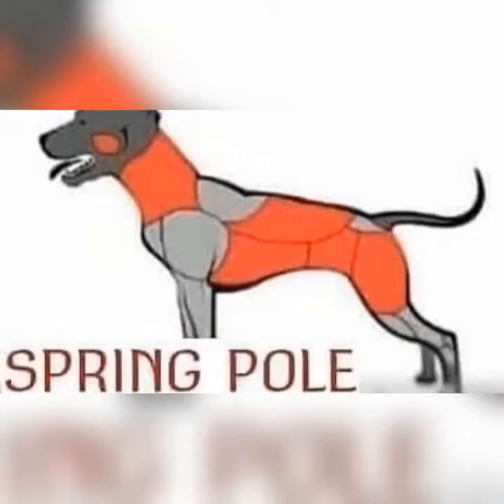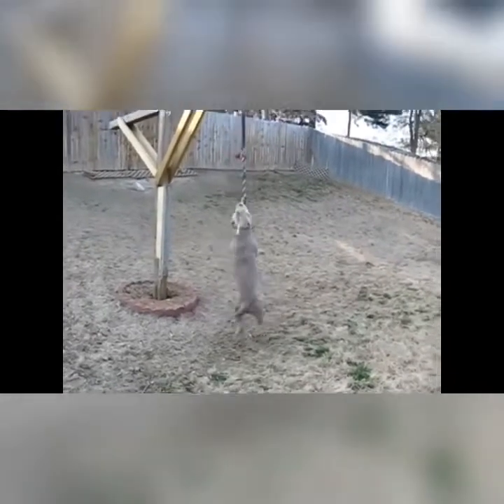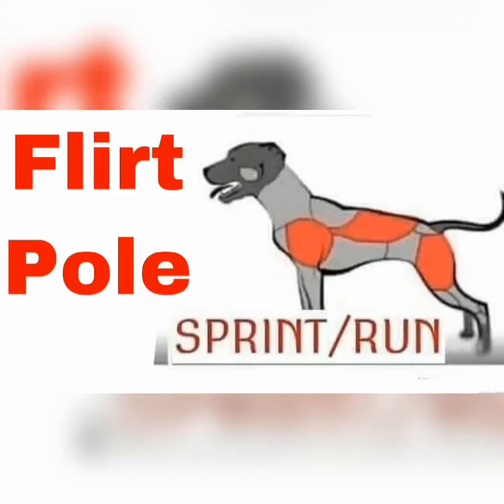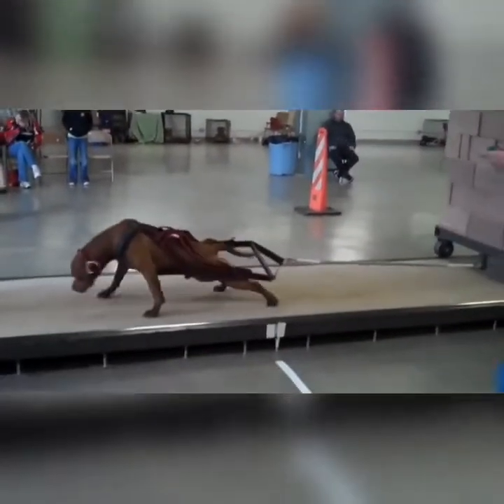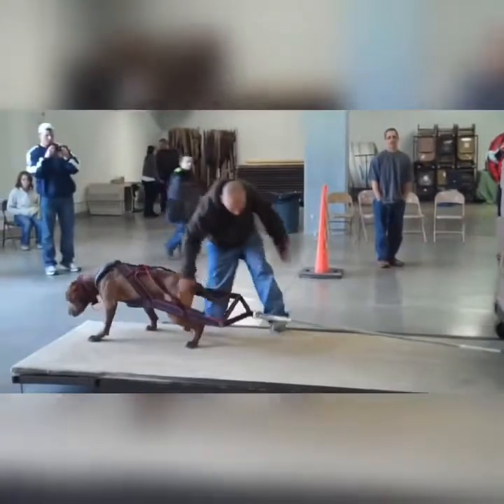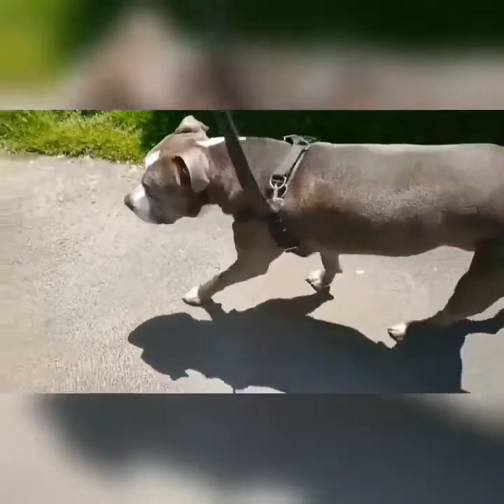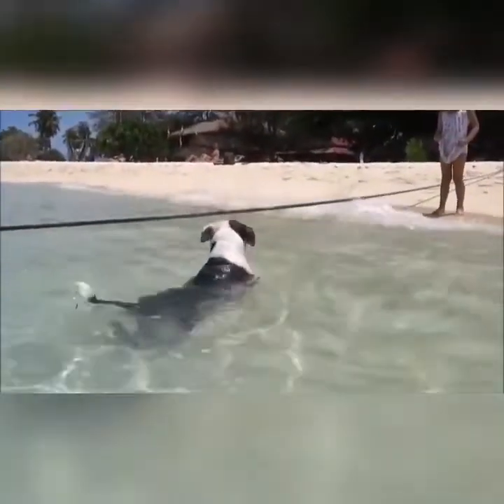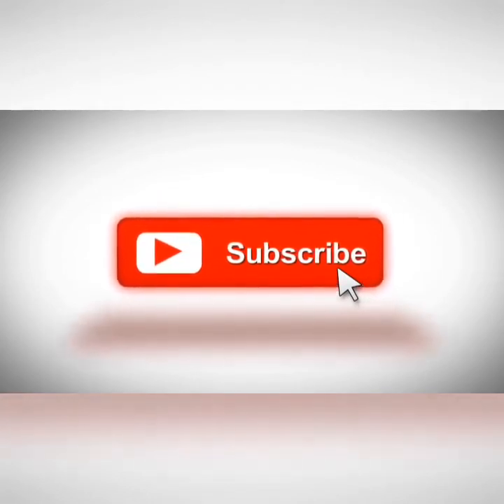Five {5} American Bully MUSCLE Training Exercises That Will Get Your Dog MUSCULAR!!